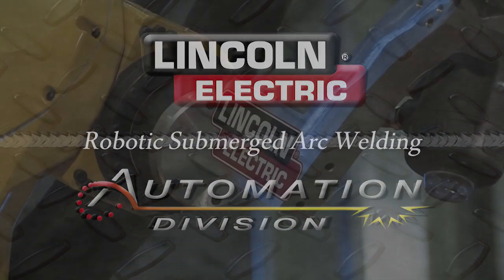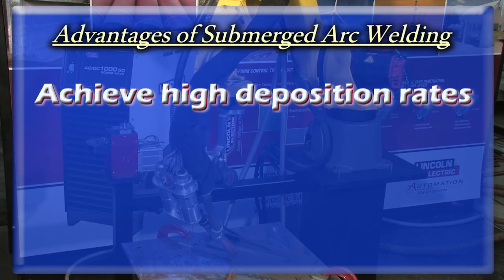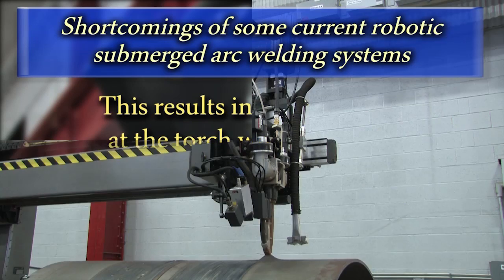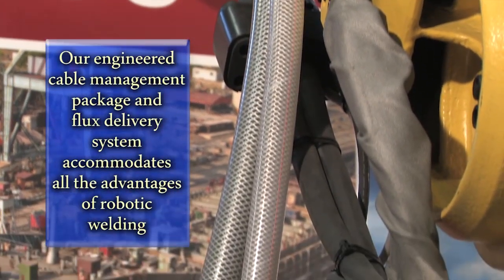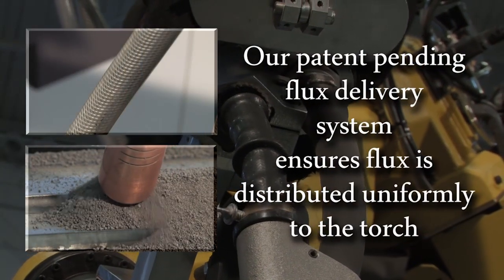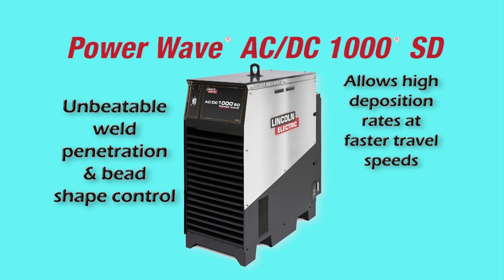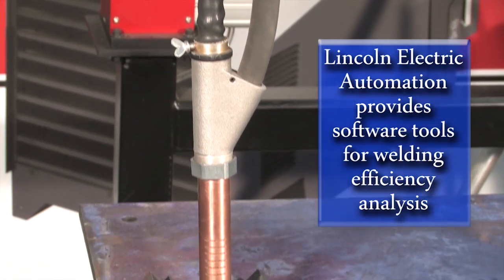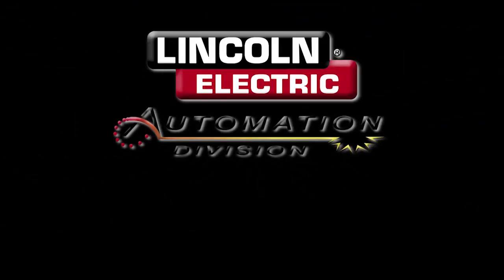Robotic Submerged Arc Welding Solutions for Heavy Fabrication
Lincoln Electric Automation has introduced a new robotic arc welding system embedded with advanced technology that redefines available solutions for submerged arc welding (SAW) with a robot.

At the core of this next generation release, Lincoln Electric Automation has a patent-pending wire and flux delivery system that expands the possible applications for robotic submerged arc beyond the normal restrictions of previous mechanized operation. The new, integrated torch design with streamlined flux delivery allows the user to incorporate robotic SAW solutions on corners and path variations, previously not possible with other mechanized gravity fed flux delivery systems.

The system integrates the industry leading Power Wave® AC/DC 1000® SD welding power source to ensure superior weld quality results. The machine output is rated 1000 amps, 44 volts at 100 percent duty cycle. With 380-575 VAC, 50/60Hz input voltage capability, the Power Wave AC/DC 1000 SD can be connected anywhere in the world, making equipment deployment easier for global companies.

The digital inverter-based power source features Lincoln Electric's software-driven Waveform Control Technology®, resulting in unprecedented control of DC positive, DC negative, balanced AC and variable AC submerged arc processes without cumbersome mechanical cable swapping. Subtle waveform changes can be made for precise control of the submerged arc deposition rate and penetration. The result over conventional power sources is increased weld speeds, consistently higher quality welds and improved efficiencies in single or multi-arc environment.